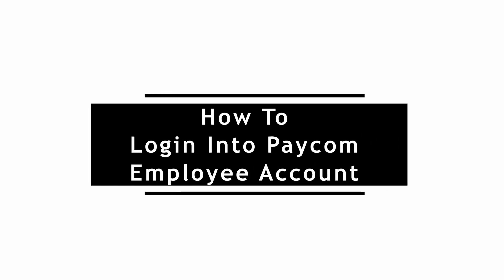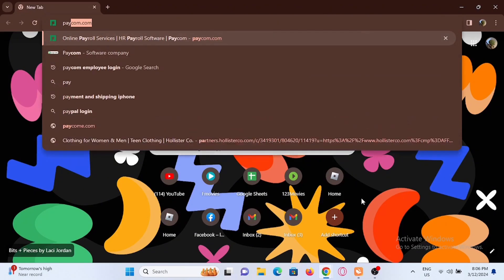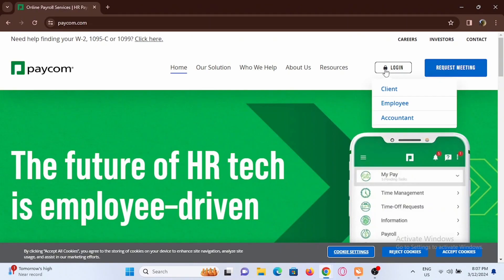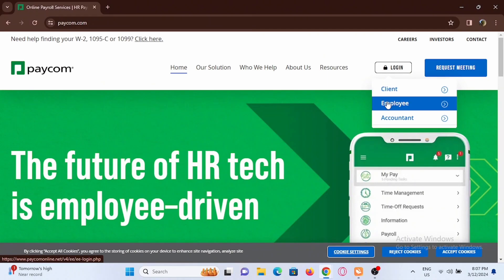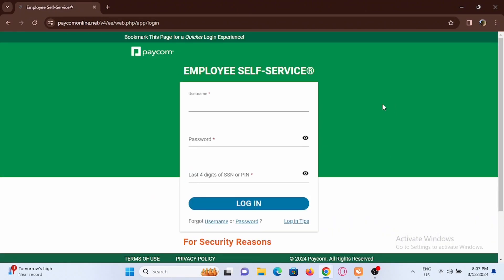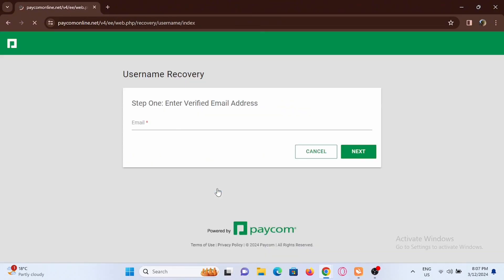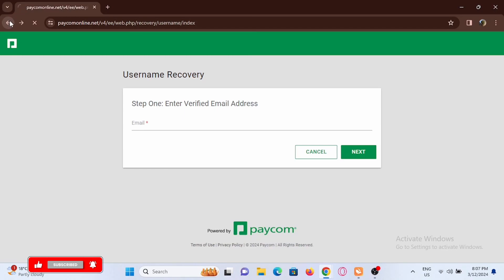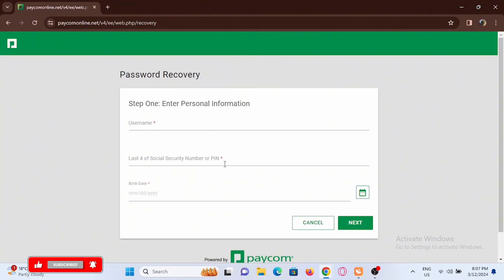How To Login Into Paycom Employee Account EASY!!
Hey everyone, in today's tutorial, I'll be showing you how to login into your Paycom Employee Account. If you're wondering how to access your Paycom account as an employee, this video is for you. I'll guide you through the login process step by step, ensuring you can effortlessly access your account whenever you need to.

Timestamps:

0:00 - Introduction: Accessing Your Paycom Employee Account
0:10 - Locating the Login Page on Paycom's Website
0:20 - Step-by-Step Guide: How Do I Login Into My Paycom Employee Account?